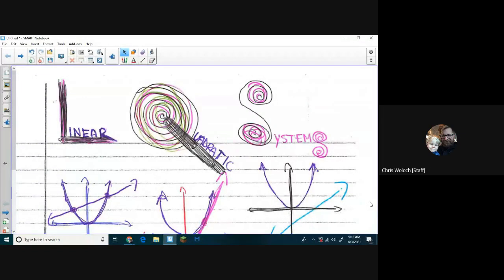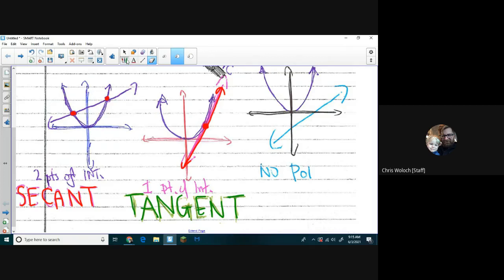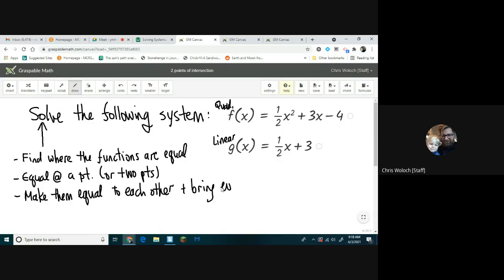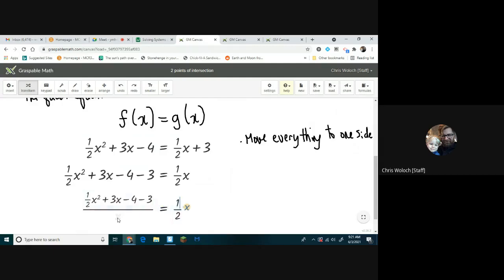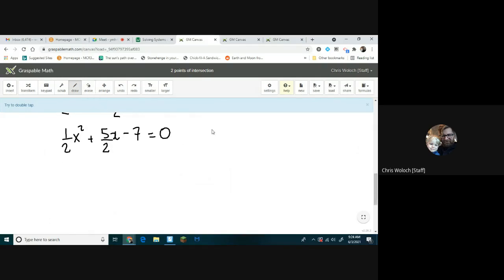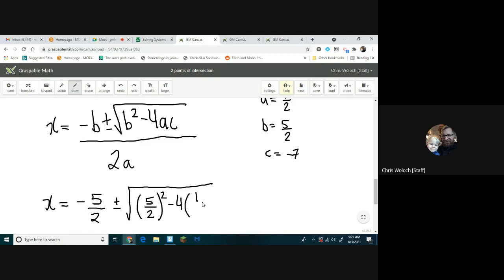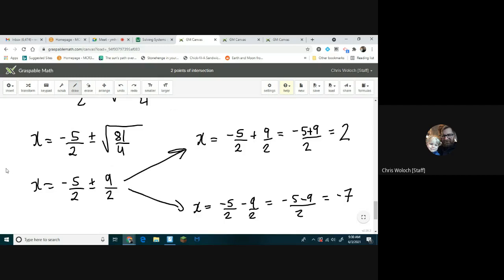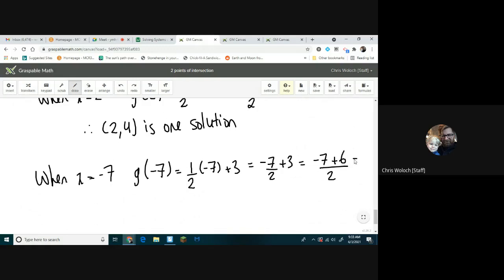2 Points of Intersection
MCR3U1
Quadratic Apps Unit
2 POI b/w a line and a parabola.